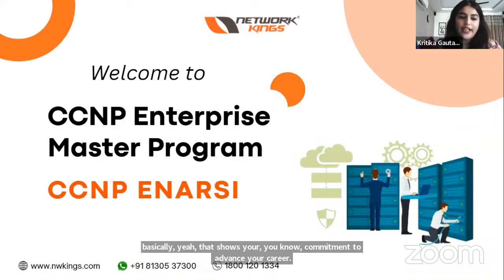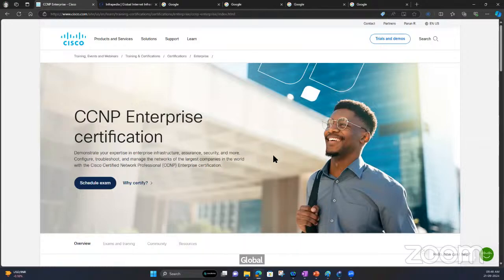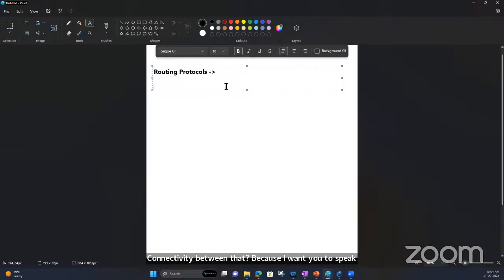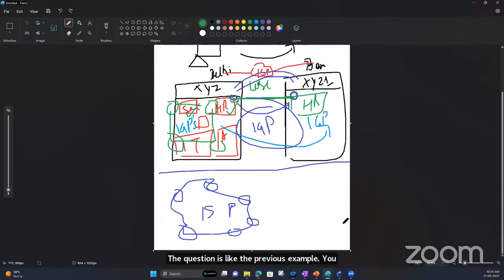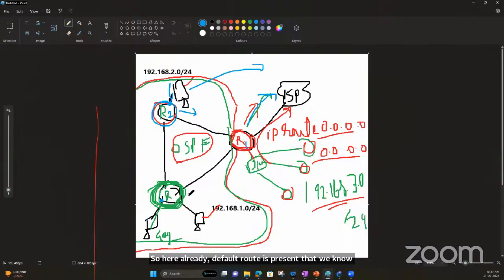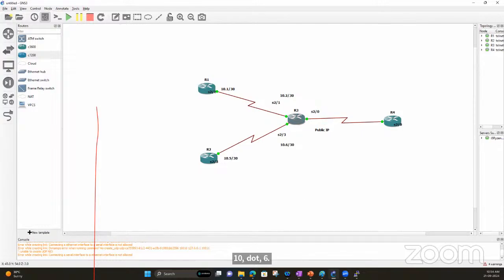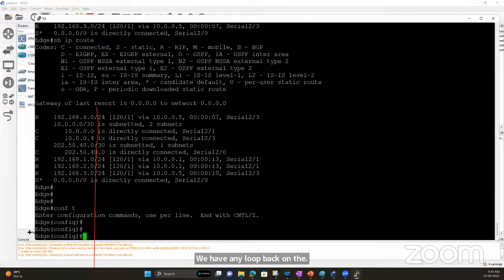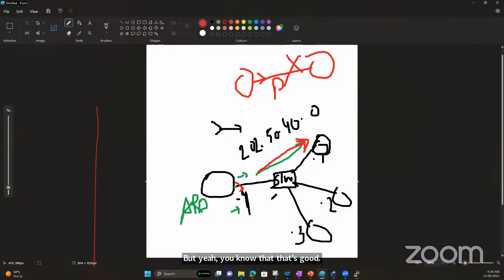CCNP ENARSI Masterclass | Learn from Network Engineer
Elevate your networking career with CCNP ENARSI Course! Join our live session where a certified network engineer breaks down the CCNP ENARSI exam. Learn advanced routing protocols, network design, and troubleshooting techniques. Don't miss this opportunity to become a sought-after enterprise network expert.

⏱️⏱️VIDEO CHAPTERS⏱️⏱️:

00:00:00 - Introduction to Networking and CCNP Enterprise Program
00:13:45 - Overview of CCNA and CCNP Certifications
00:27:39 - Dynamic Routing Protocols: OSPF, EIGRP, BGP
00:41:56 - Understanding IGP and EGP Protocols
00:55:33 - Configuring Static and Default Routes
01:09:35 - Practical Lab Setup for Network Configuration
01:26:18 - Troubleshooting Network Connectivity Issues
01:41:01 - Advanced Routing Techniques and Best Practices